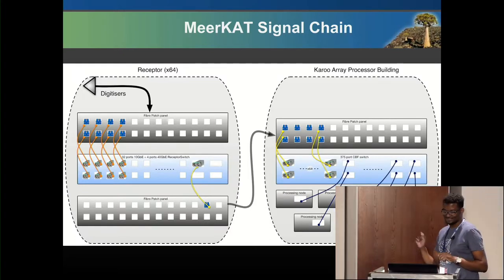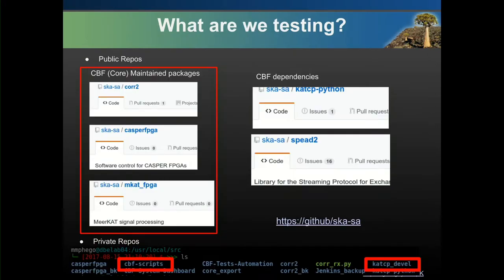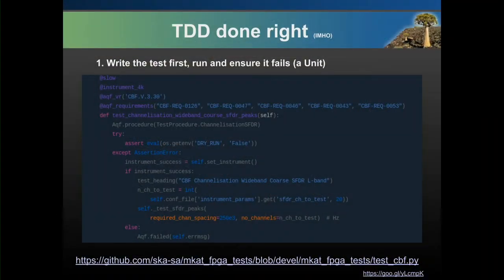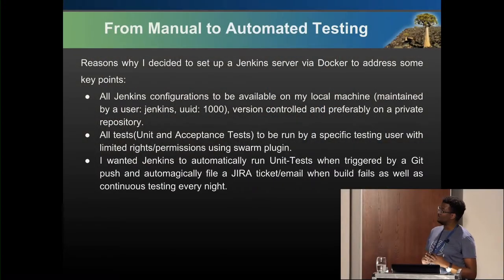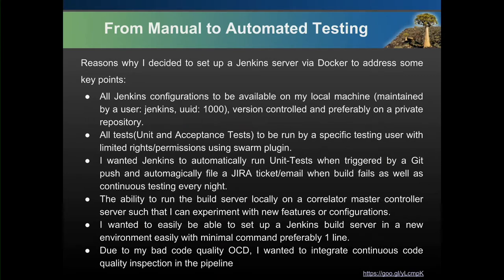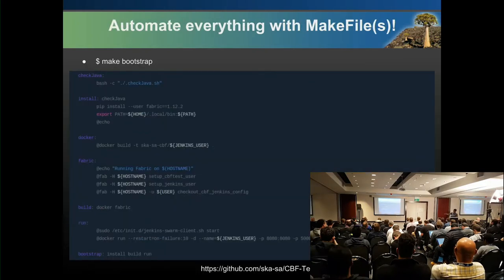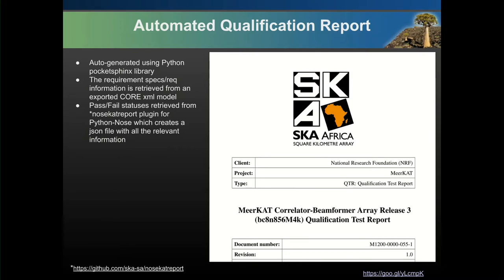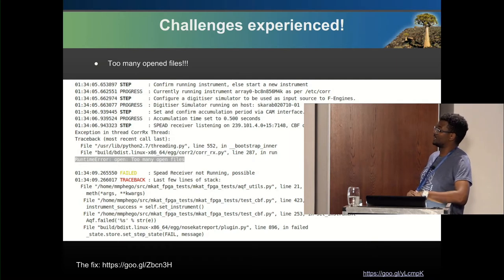Mpho Mphego - Automated Qualification Testing for the 64 Antennas MeerKAT Correlator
Speaker: Mpho Mphego

Abstract:
The talk detailed the development, tricks and hacks that was done in order to qualify the 64 antennas (4096 channels) Correlator-Beamformer deployed on a SKARAB processing nodes, with challenges ranging from auto-subscribing to 128 multicasts SKARAB IP’s to capturing & processing high-speed data in real time. We will also detail, the automated qualification testing framework which also generates a pdfTex document, executed by Jenkins CI running on a Docker container environment with zero human intervention.

About:
SKA South Africa, a Business Unit of the National Research Foundation. We are building the Square Kilometre Array radio telescope (SKA), located in South Africa and eight other African countries, with part in Australia. The SKA will be the largest radio telescope ever built and will produce science that changes our understanding of the universe. Construction of MeerKAT’s 64 antennas completed earlier this year, and we have deployed a basic correlator for 64-antenna imaging using 40G Ethernet interconnected SKARAB processing engines.